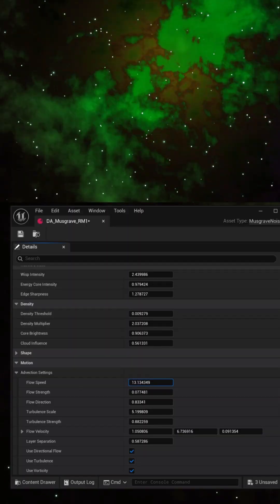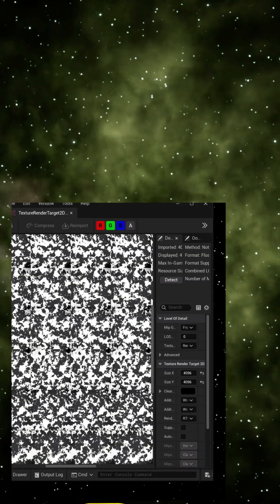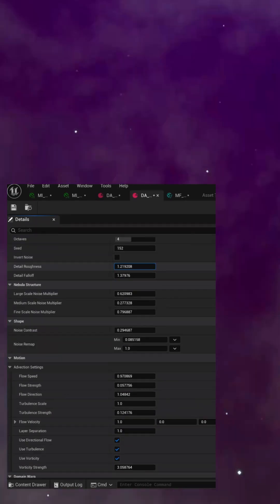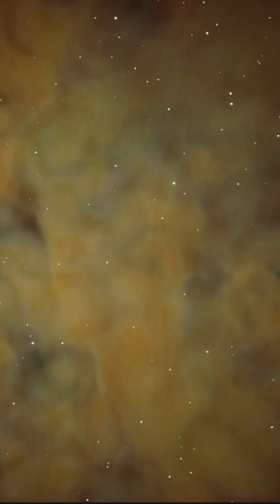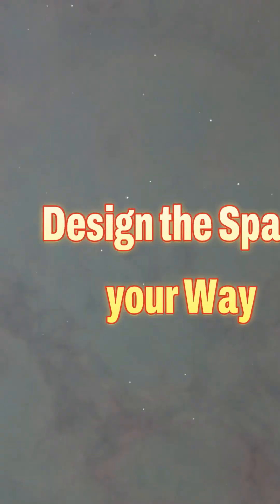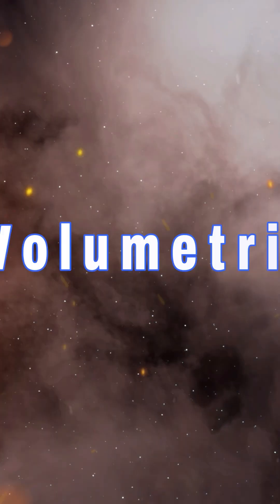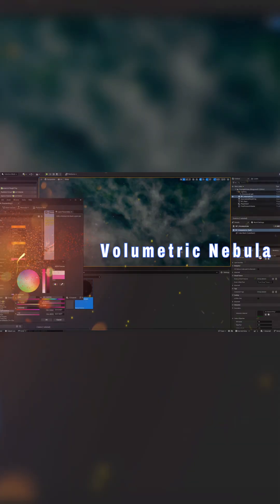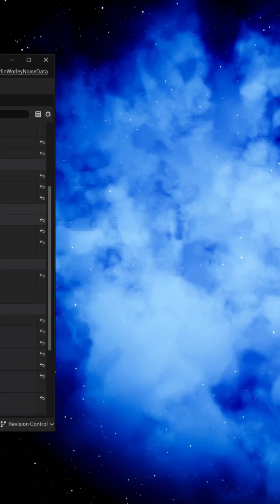Volumetric Nebula & Clouds in Unreal Engine 5 – Now on FAB Marketplace!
Transform your space environments with stunning, physically-based nebula effects. Create breathtaking cosmic clouds and gas formations in real-time.

✨ Key Features:
➤ Dynamic nebula generation system
➤ Advanced volumetric rendering
➤ Physics-based light emission & scattering
➤ Real-time light interaction
➤ Customizable density patterns
➤ High-performance compute shaders
➤ Intuitive material controls

⚡ Technical Highlights:

1. Multiple Types of Noise Shaders (Perline Worley, Musgrave, Simplex)
2. Dynamic volumetric lighting
3. Optimized performance